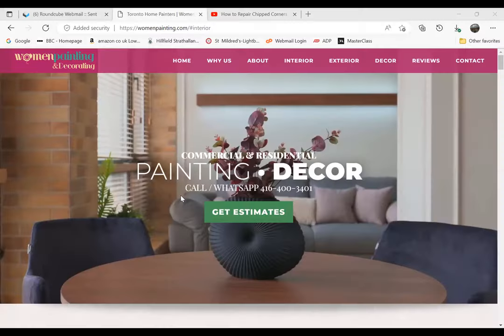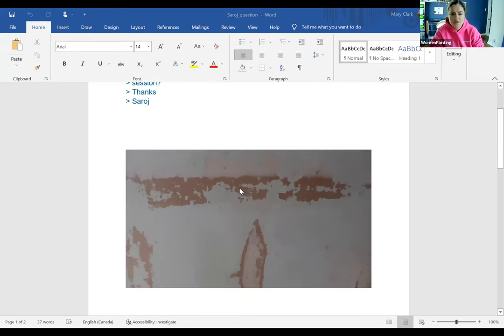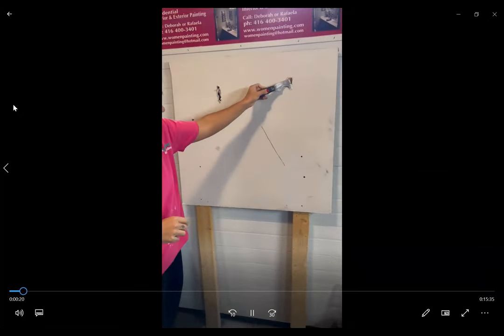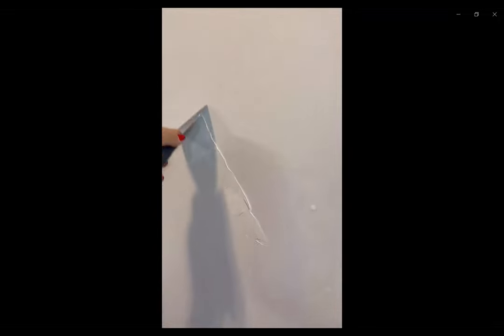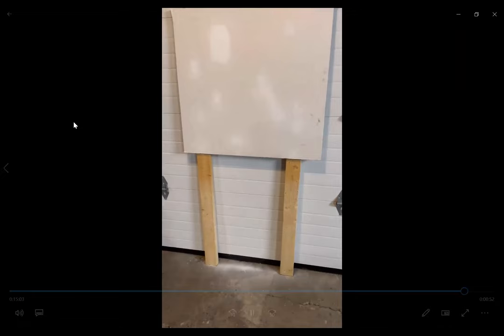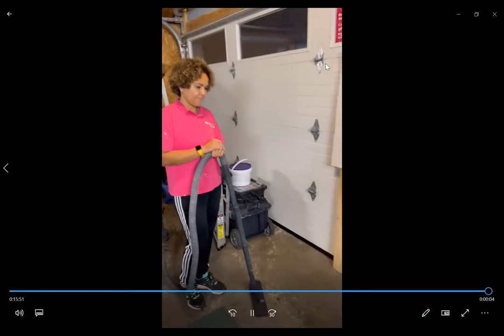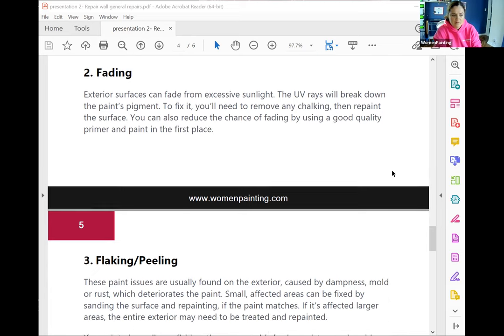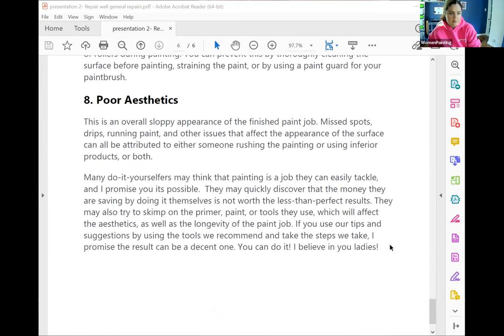Handy Women 101 Project - Painting & Decoration - 24 November 2022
Deborah Viveiros from Womenpainting.com gave us some insightful tips in painting and decorating for home.